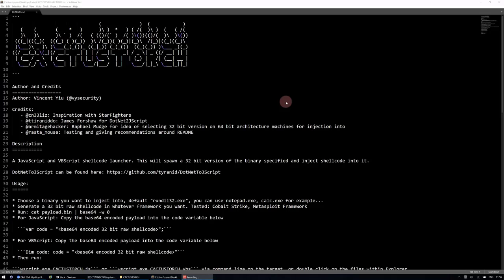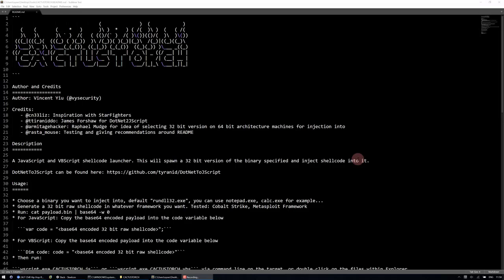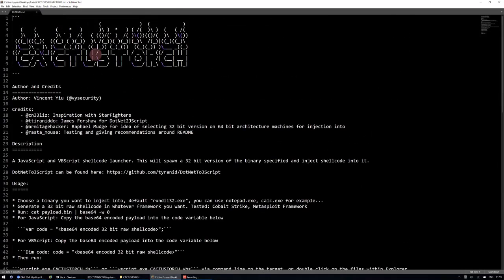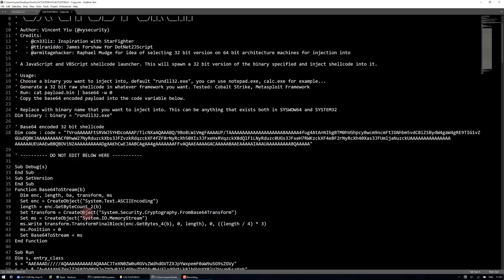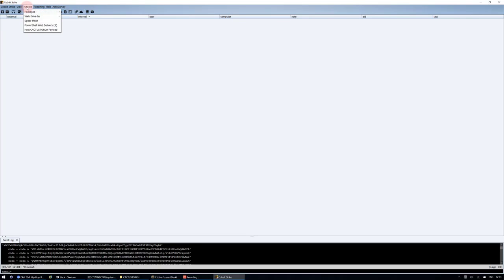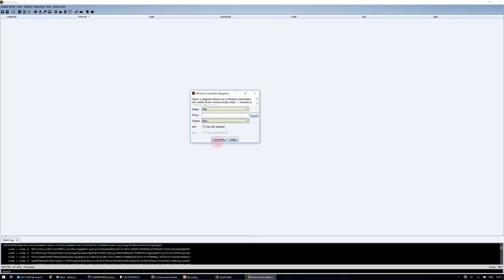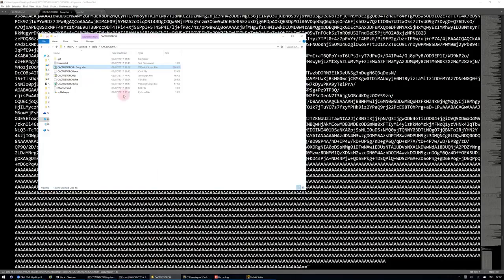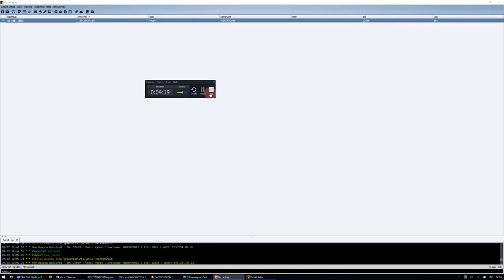CACTUSTORCH - DotNetToJScript all the things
This video demonstrates a payload that is created using James Forshaw's DotNetToJScript whcih allows the user to specify the target binary and 32 bit shellcode to inject.

This is available currently at the time of this video in the following formats: VBA Macro, VBS, HTA, JS.